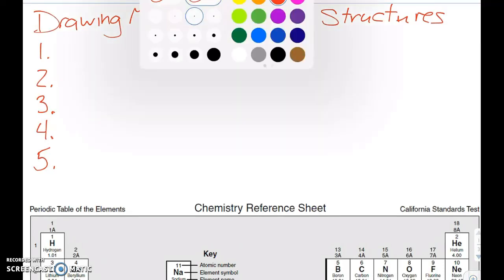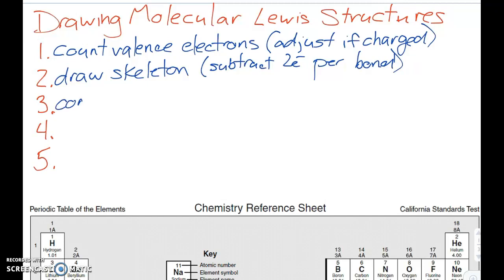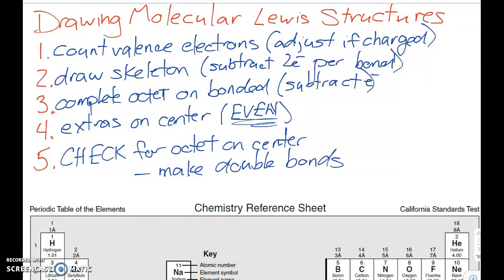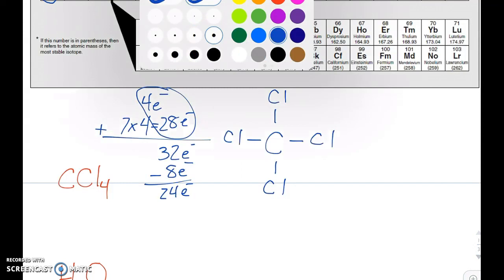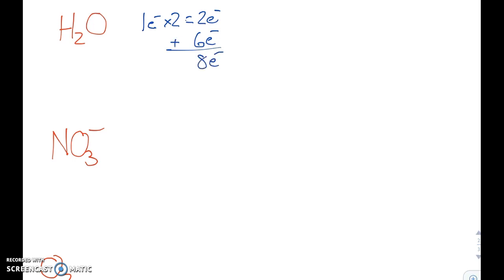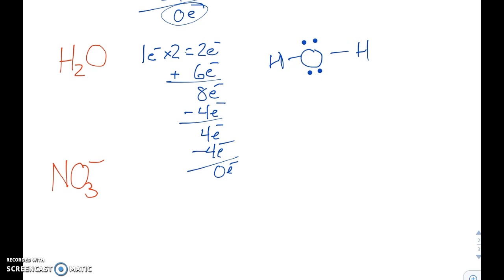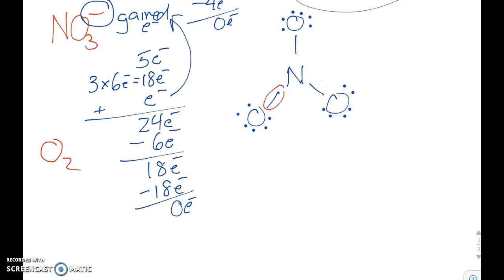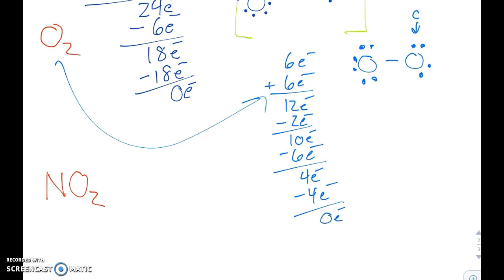Molecular Lewis Structures Chemistry Mini Lesson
Reviews the following topics:
Counting Valence Electrons
Drawing Molecular Lewis Structures (Including double bonds and polyatomic ions)